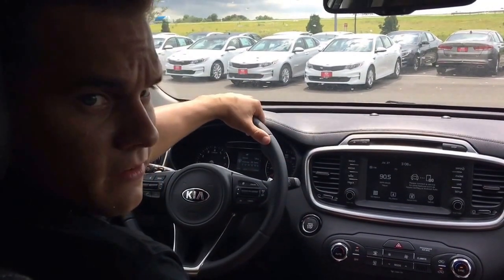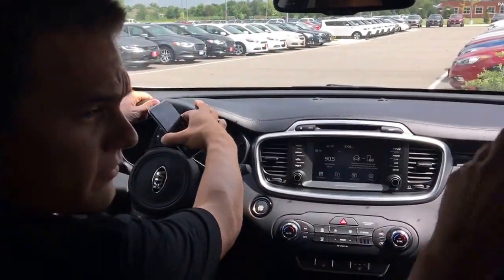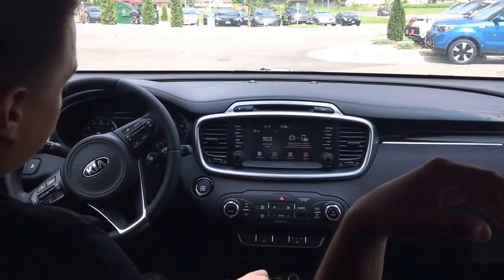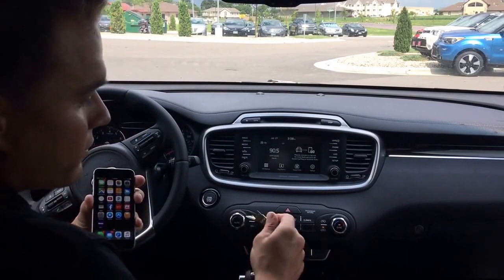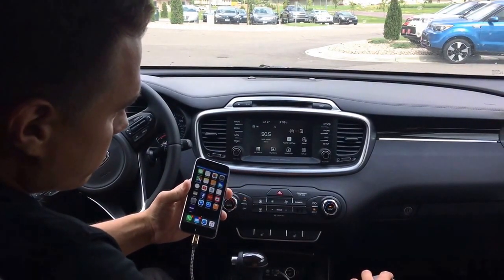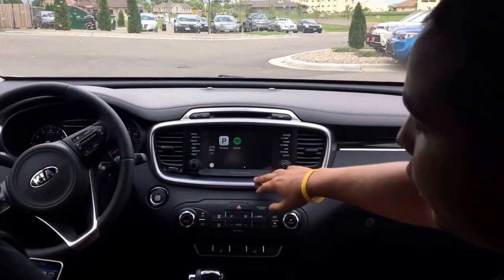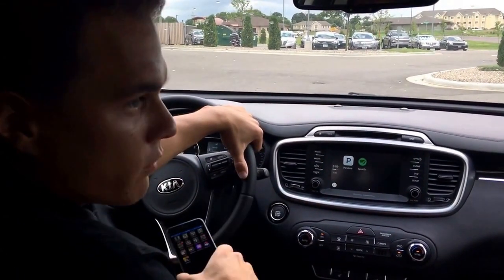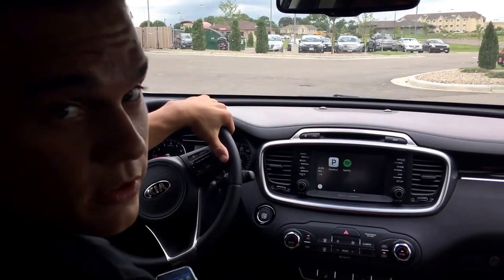How To Set Up Apple CarPlay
Jake Bennet explains how to set up Apple CarPlay via YouTube Capture